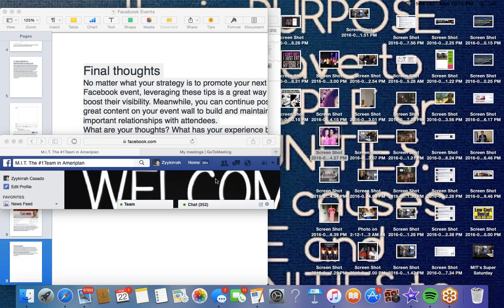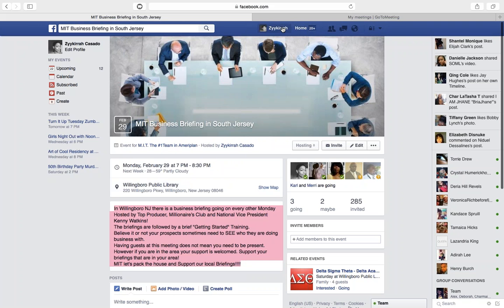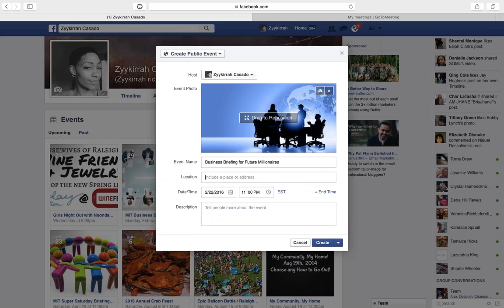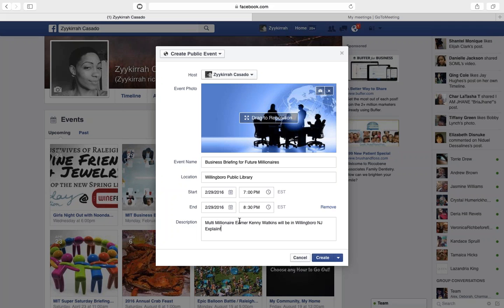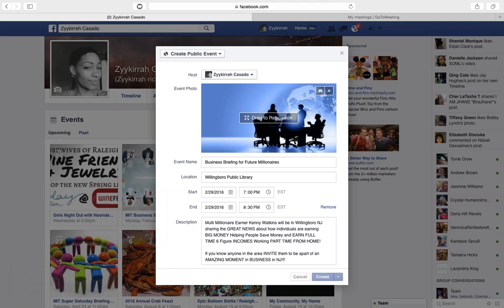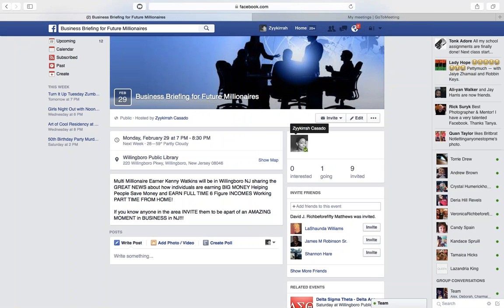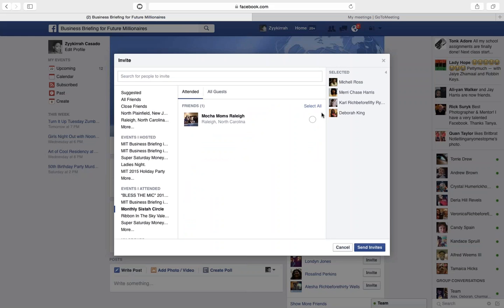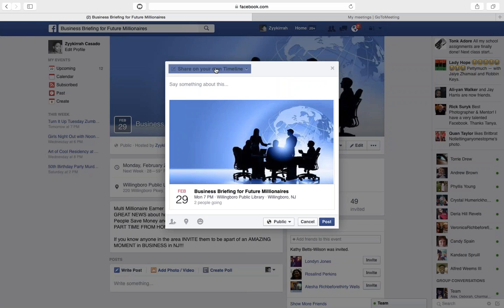How to Create an Event on FACEBOOK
How to Create an Event on Facebook! Here is a Short Version of how to benefit on Creating and Participating in FaceBook Events!